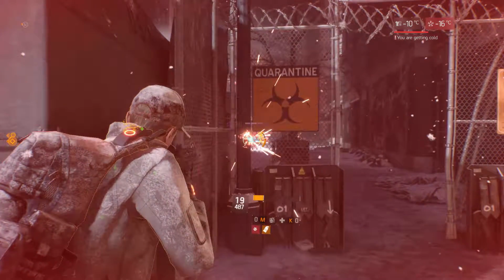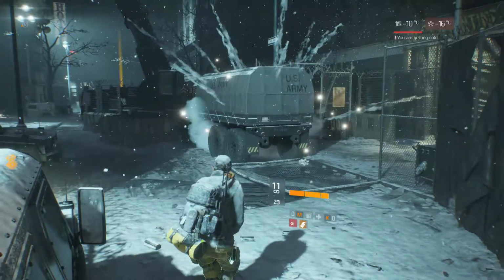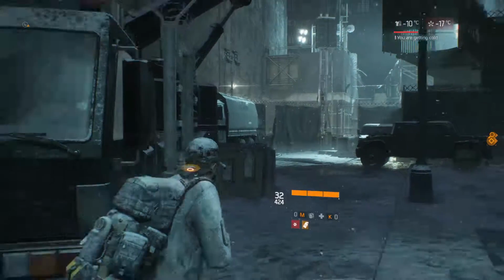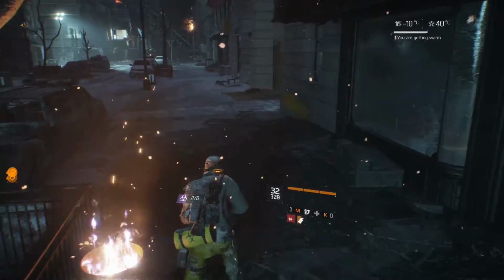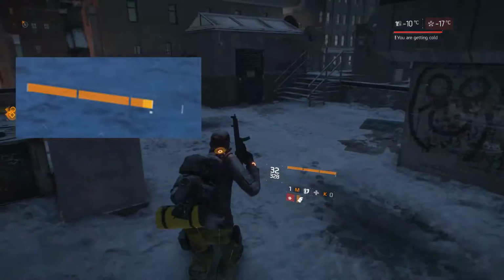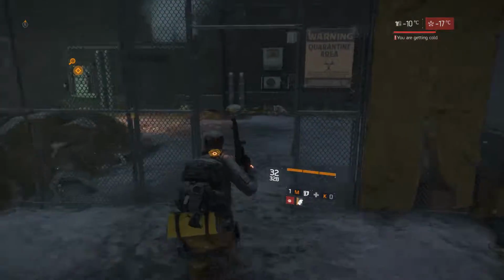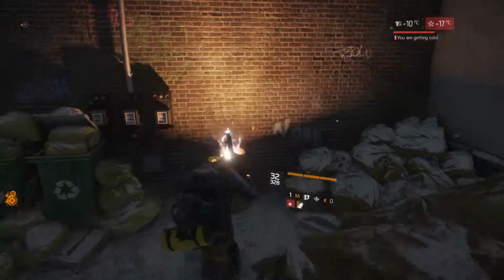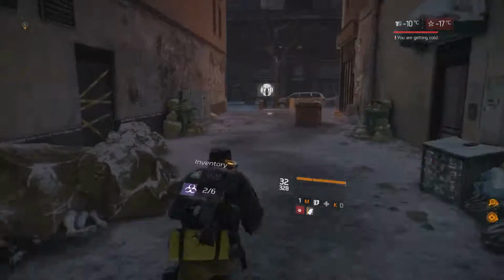The Division - Survival Consumables Guide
Guide to the Consumable items in The Division's Survival mode, as they differ in their use from the base game.